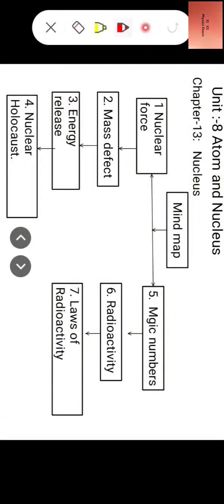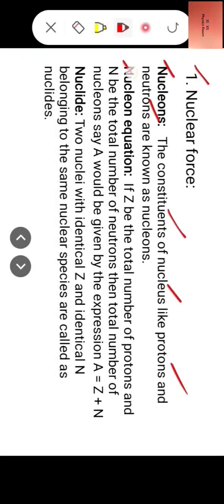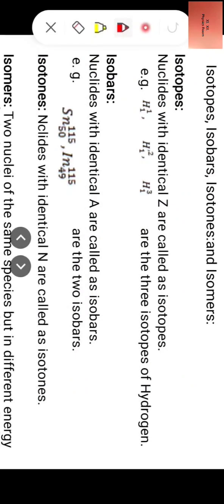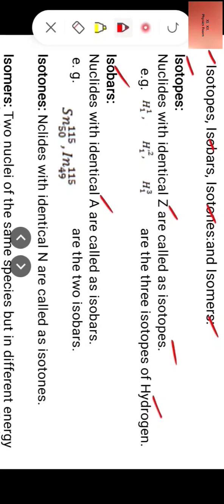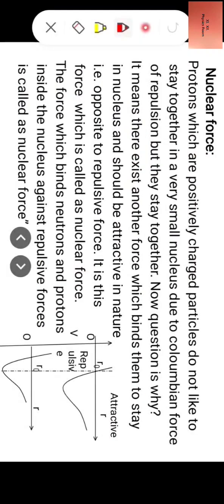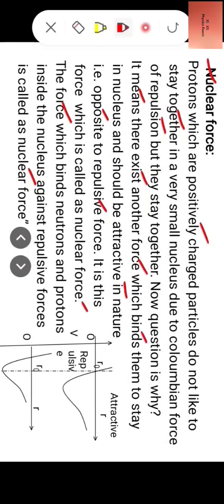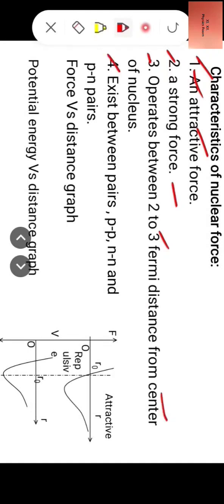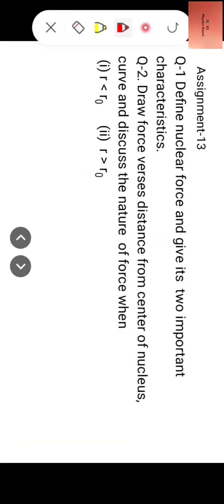XII Physics Nucleus Part-I